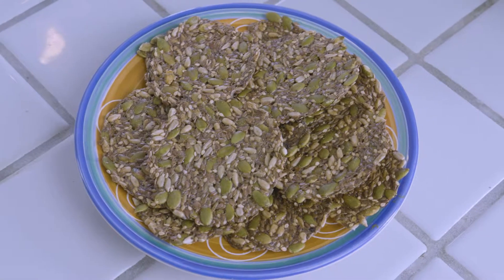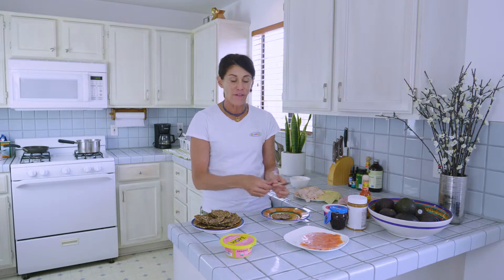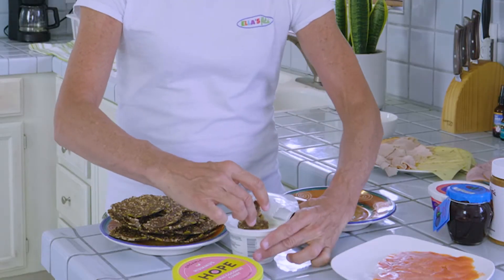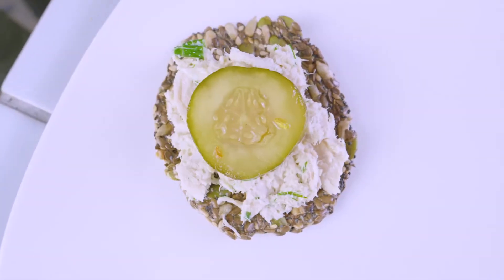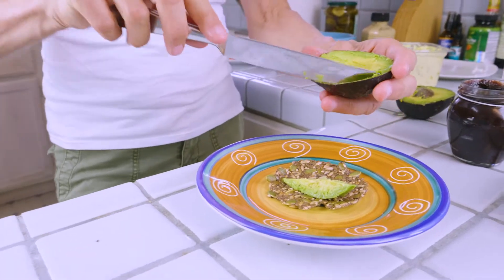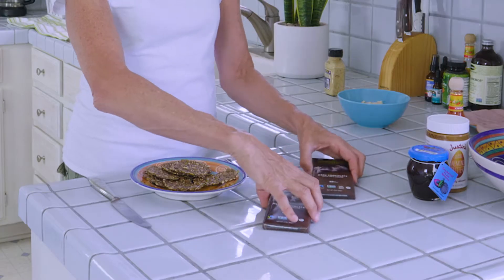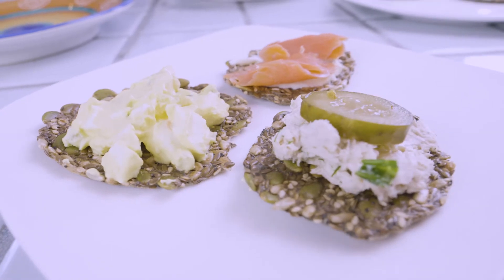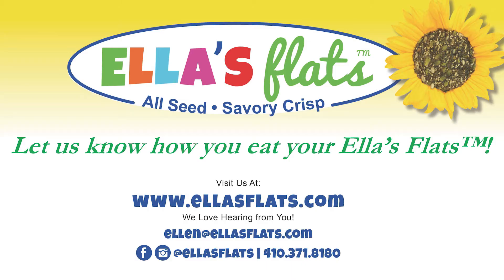Ella's Flats Demo Training Video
Learn more about Ella's Flats on Facebook and Instagram!